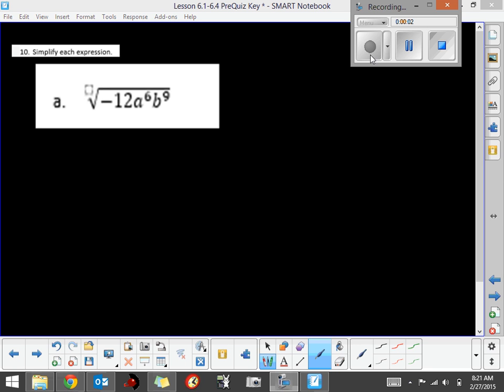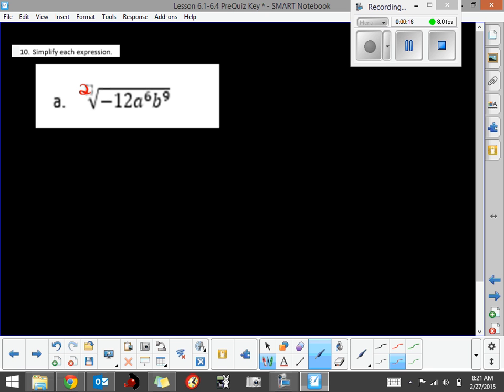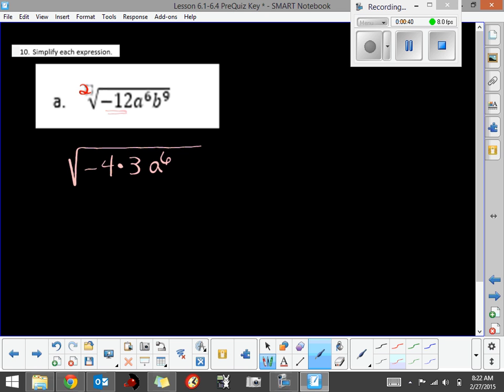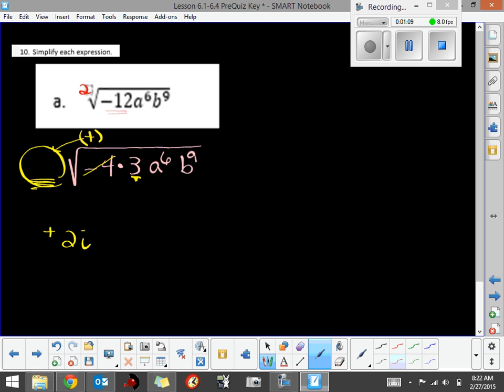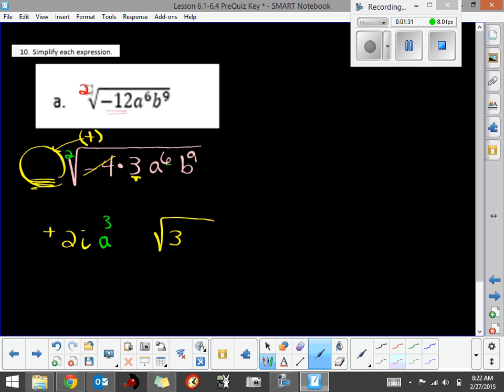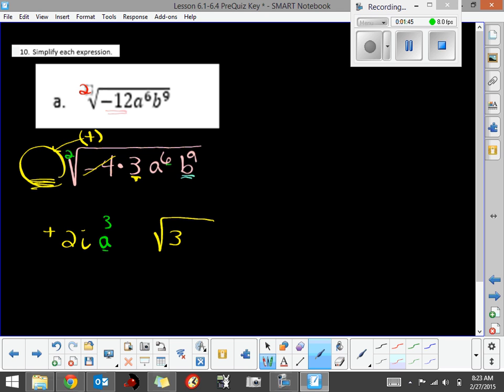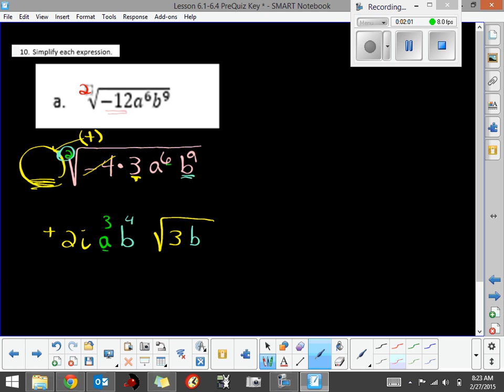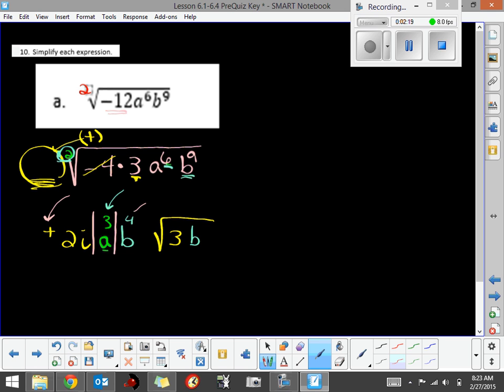Q10a Lesson 6 1 6 4 PreQuiz